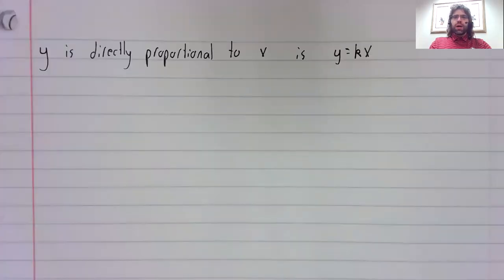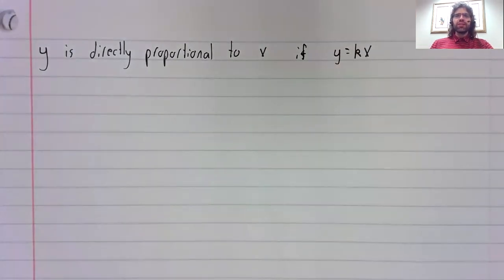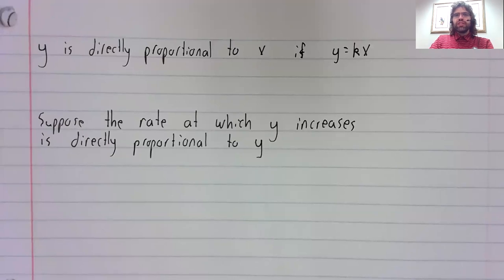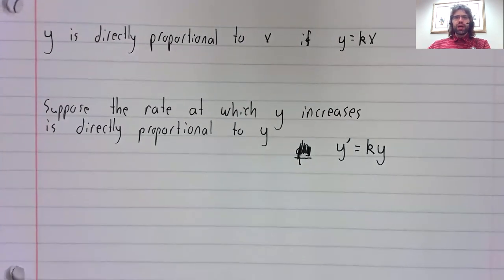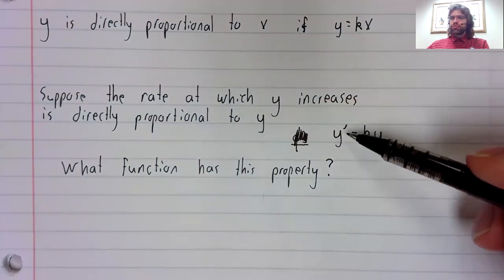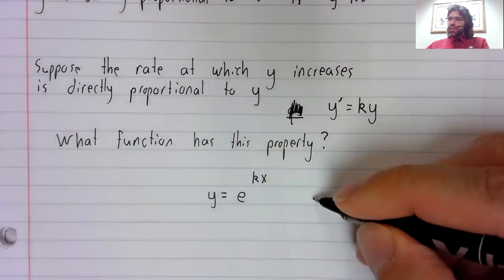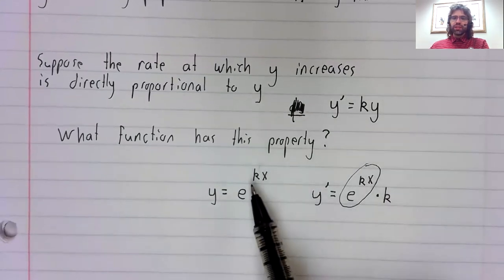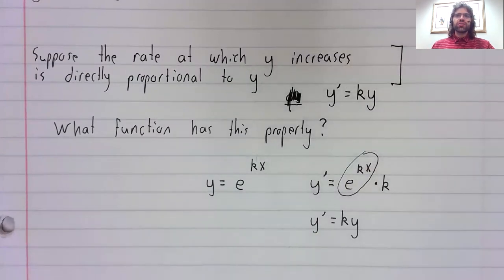Calculus 1, Section 7 3, Direct proportionality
We discuss why it is so significant, that e^x is its own derivative.  This material is from (or at least related to) Section 7.3 of the textbook; we cover it out of order.